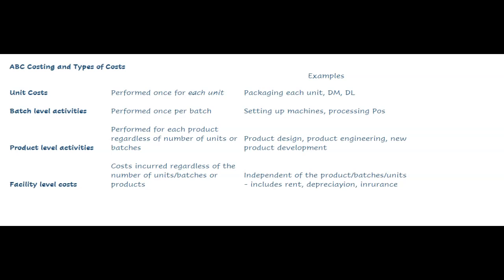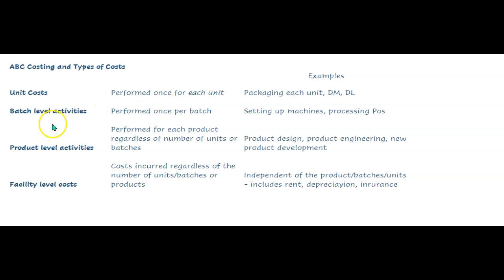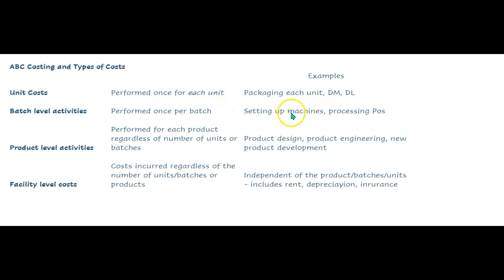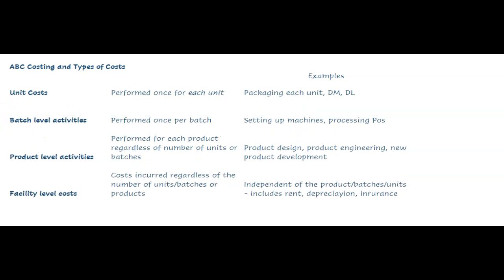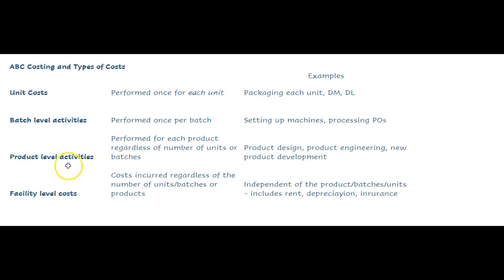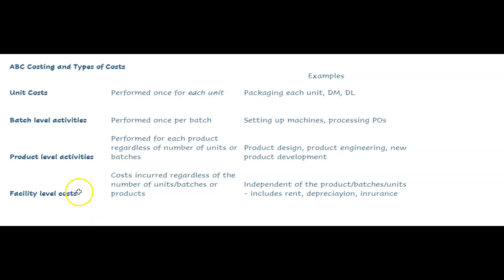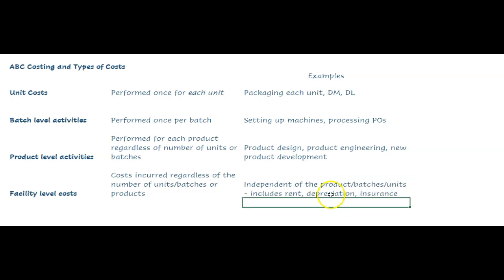2071 ABC Cost Hierarchy